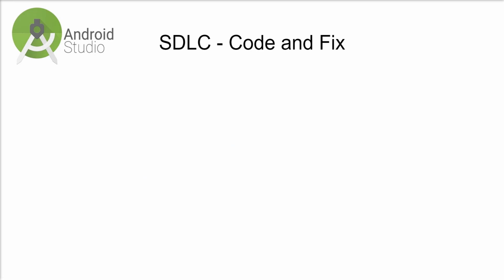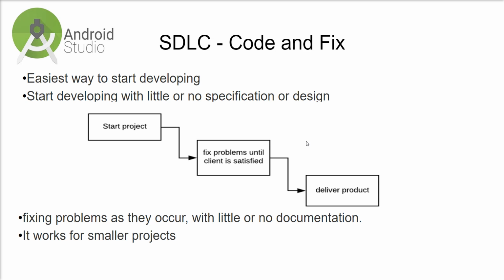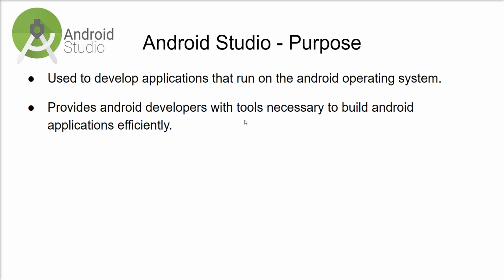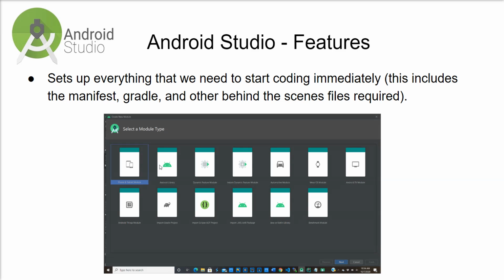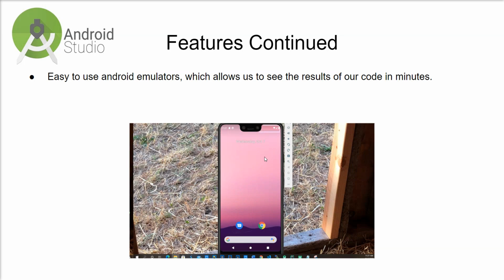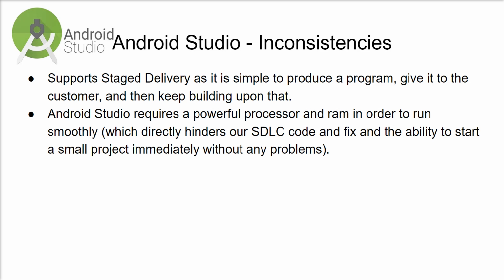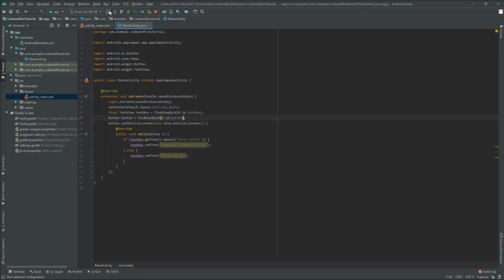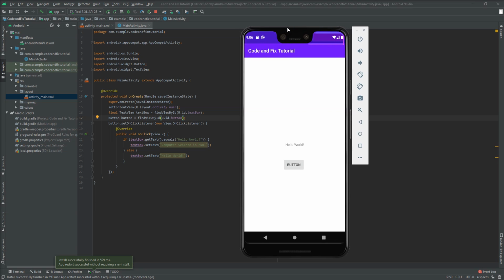CSS 360 Code and Fix SDLC Tutorial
A quick description of what Code and Fix is and how we can use it in Android Studio